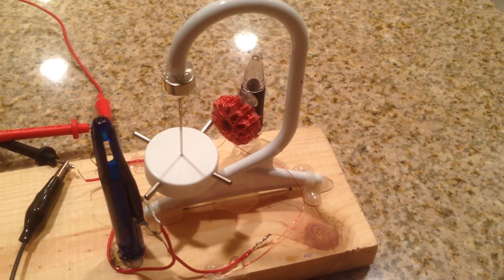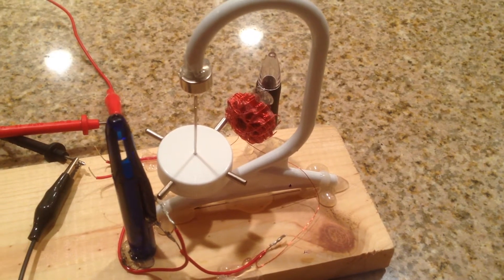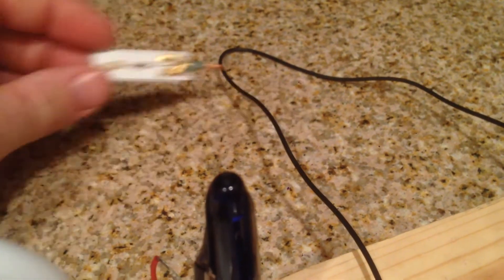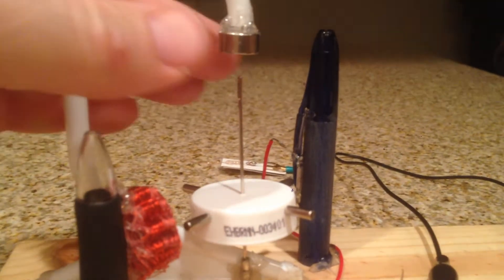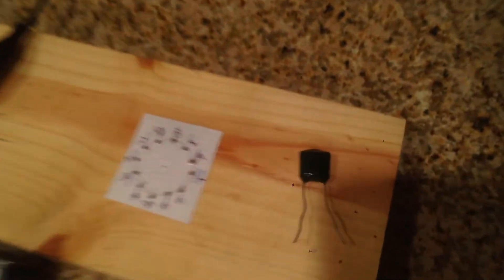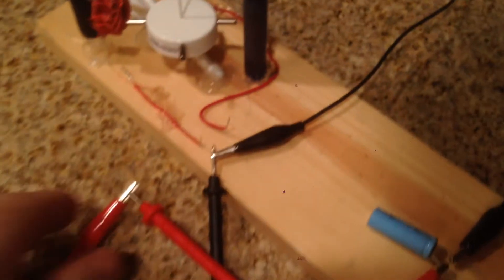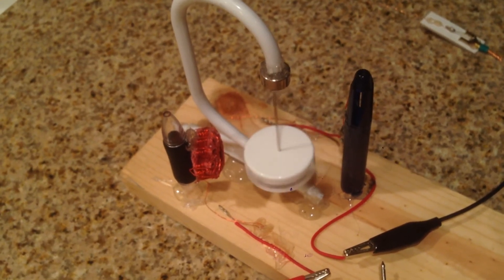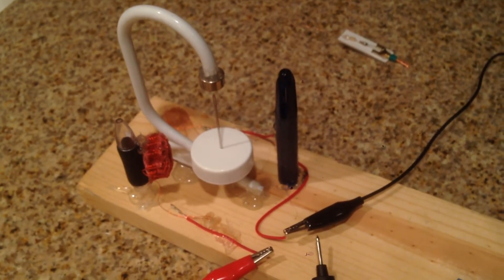PMBO 2014 Final Entry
Here it is. Final entry for PMBO 2014.

I will continue working on the ion antenna to see if how much energy I can gather. As of right now, I am not able to gather enough to run this pulse motor. This entry is running on a super cap charged by a battery. I do have a 50 foot antenna erected, but have had a lot of bad weather that is effecting my tests. I hope to have better results this next week.

Russell Martin